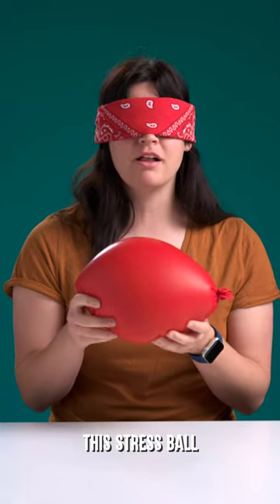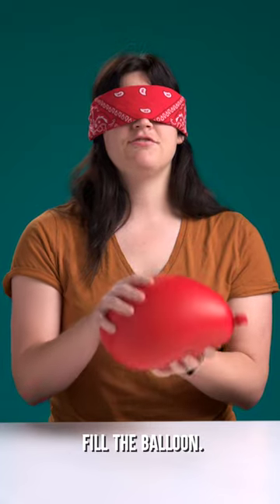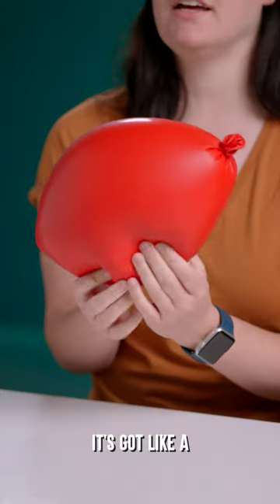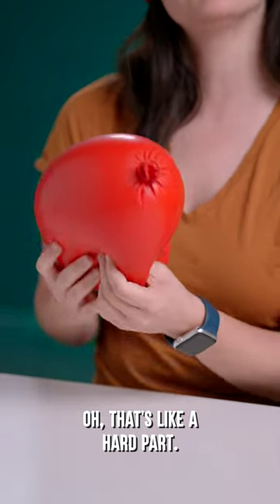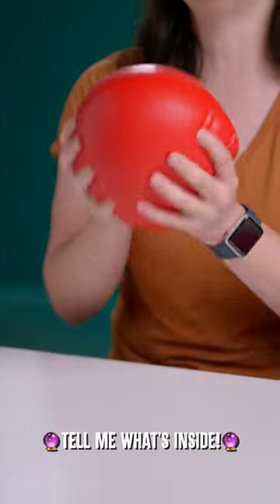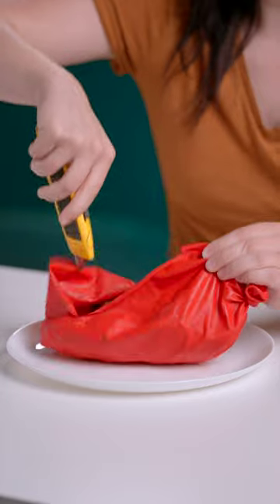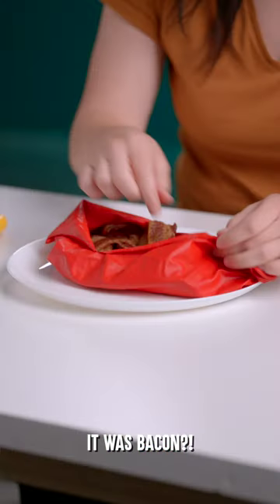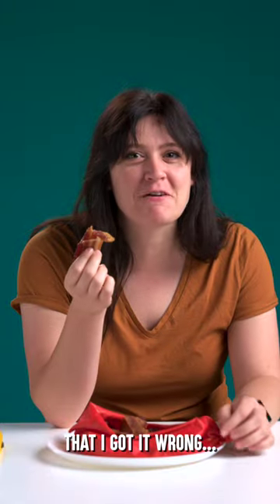Guess the Stress Ball Filling or Eat It!